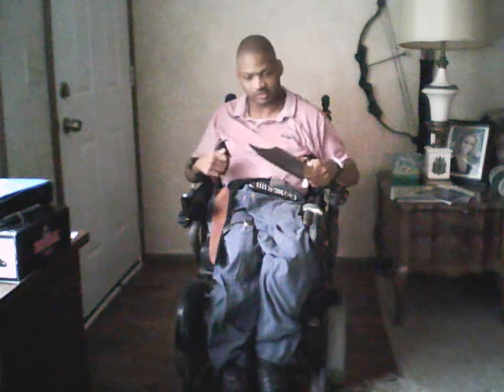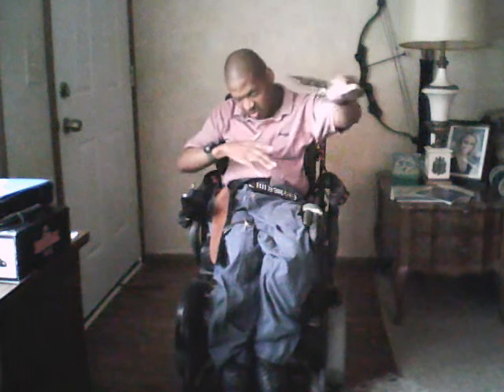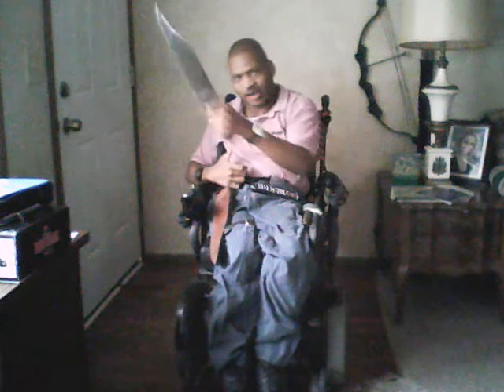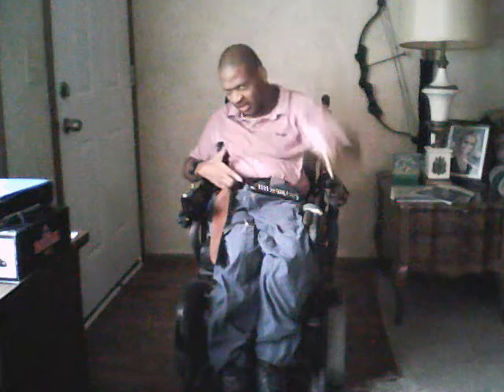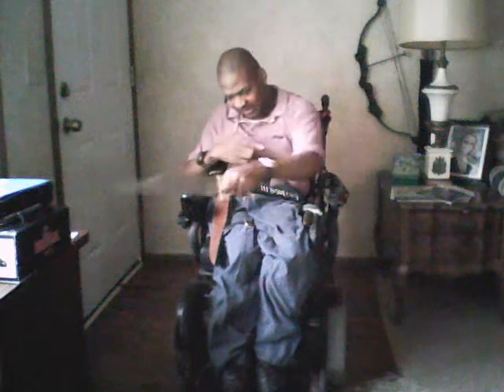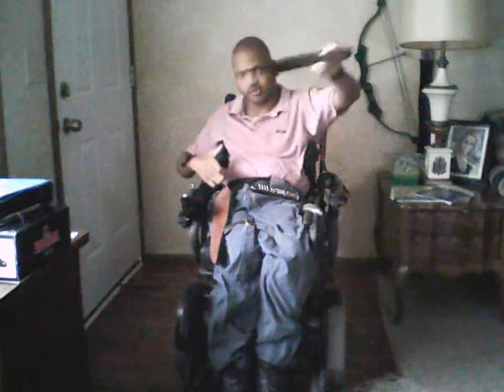Knife Self-Defense Series Part Three 11-16-2013 9:40AM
Knife Self-Defense Series Part Three 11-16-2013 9:40AM. This is Part Three of my Knife Self-Defense Course and this week's topic is 3 Basic Knife Thrusts . Please Enjoy And Give Feedback